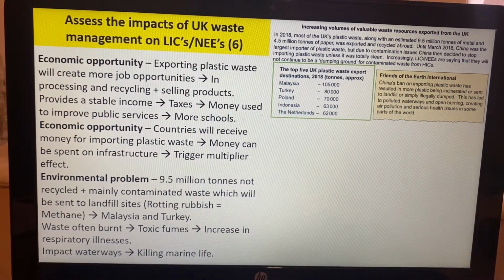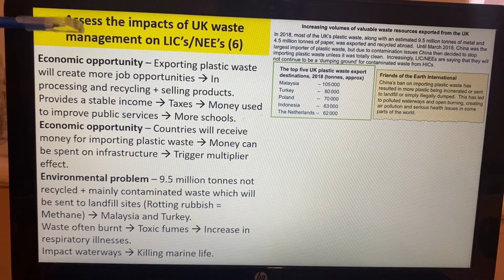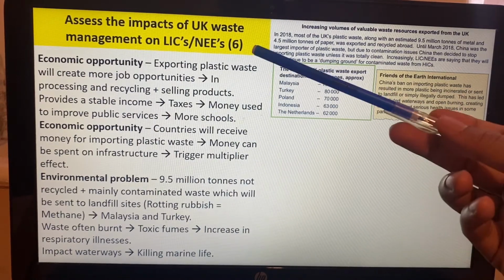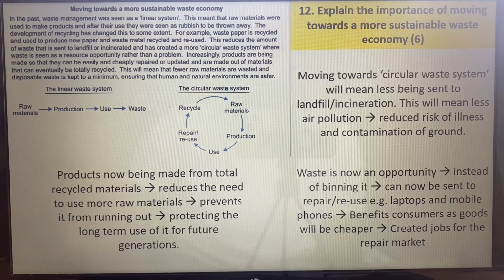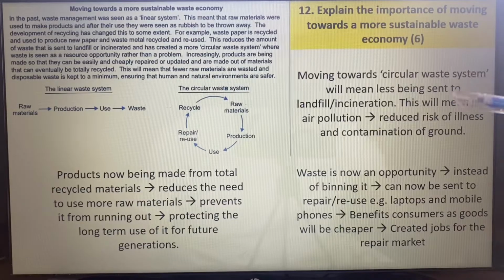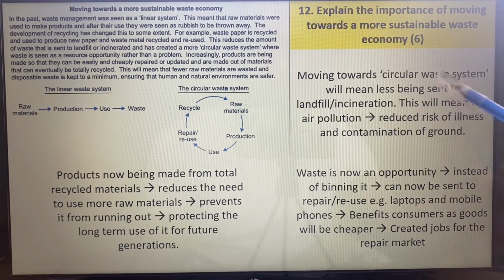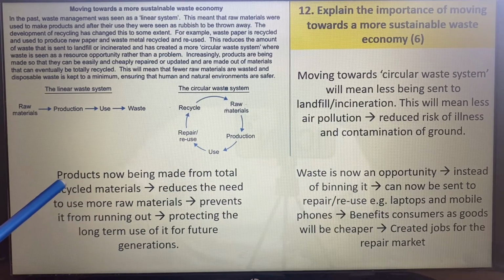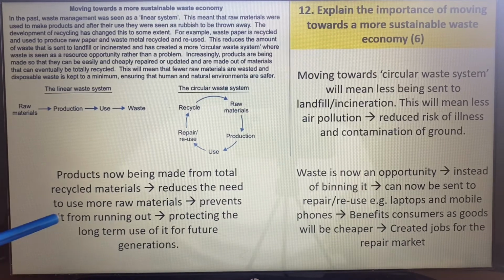Figure 1 analysis- Part 2 - Pre release 2022